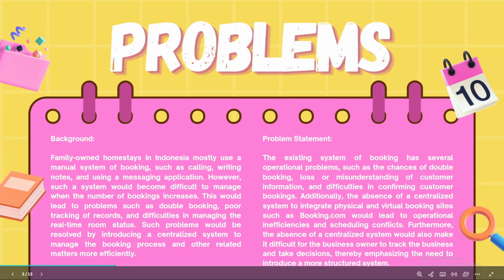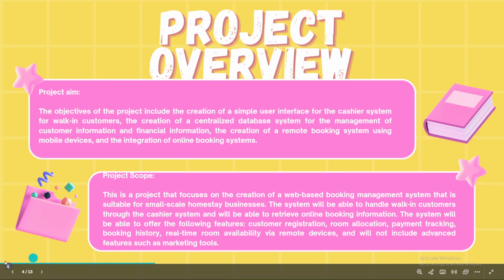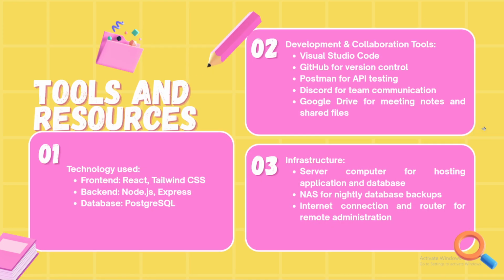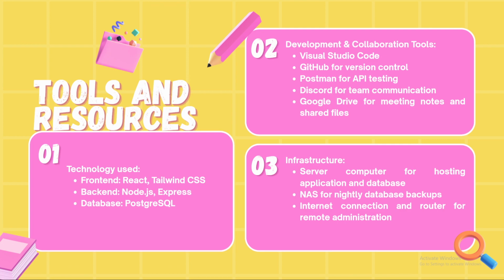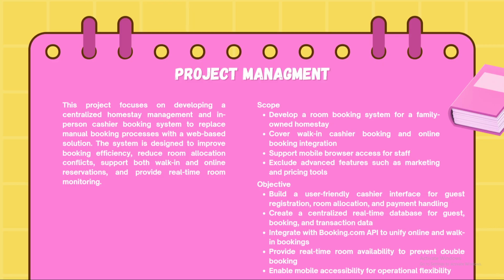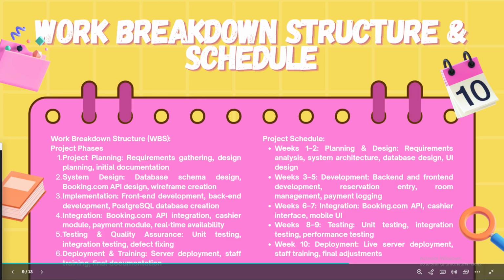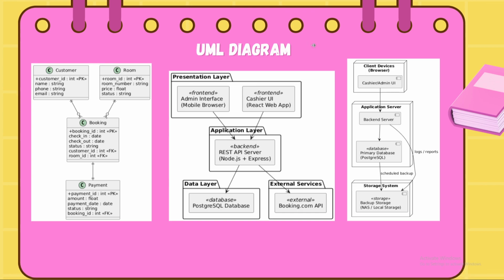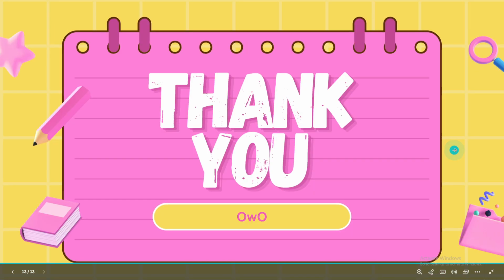Midterm Video Software Engineering PPT Presentation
hi we record vid for project